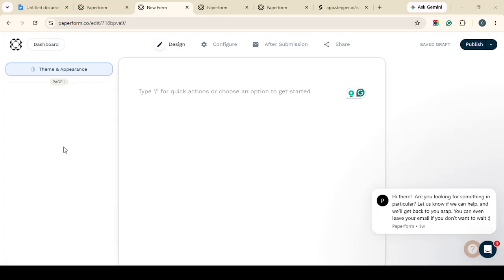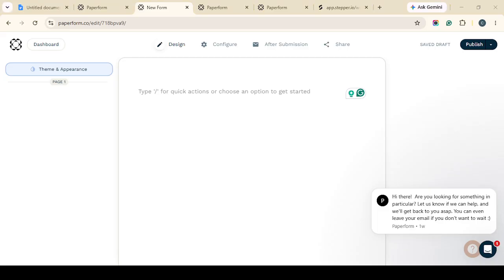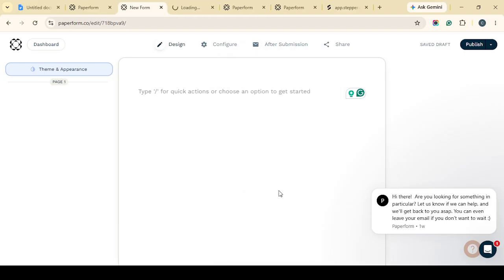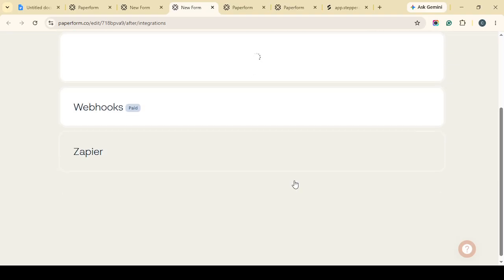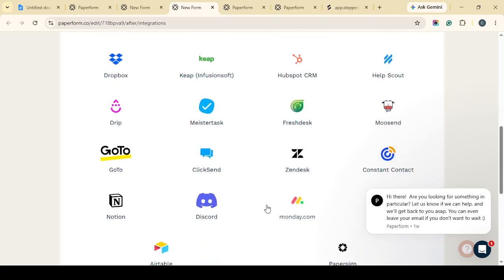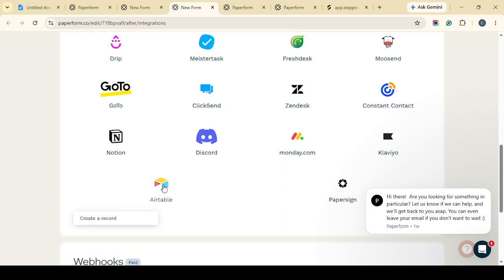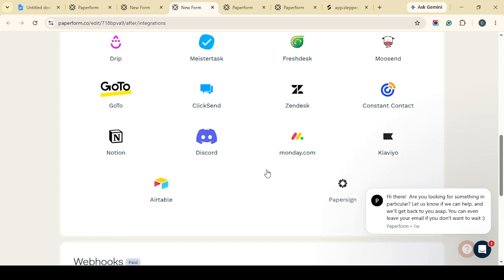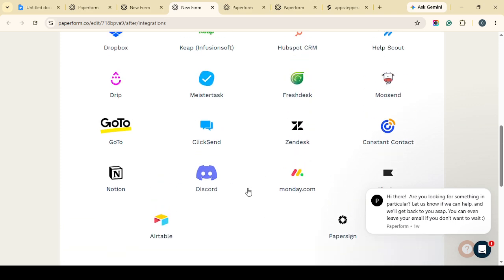How To Connect Paperform To Airtable 2025 Step by Step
Automate your database entry by connecting Paperform directly to Airtable! Every form submission will automatically create a new record in Airtable—saving you hours of manual data entry.

📌 What you will learn:
• Generating Airtable API key / Personal Access Token
• Mapping Paperform fields to Airtable columns
• Testing the connection for live form responses